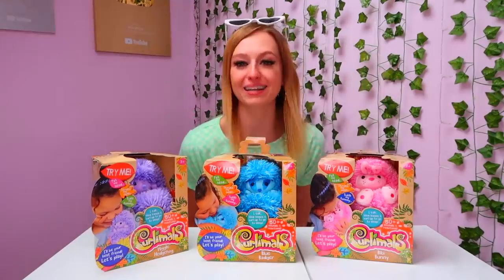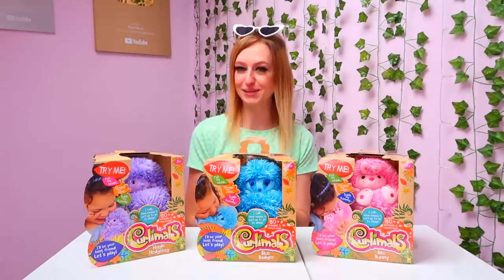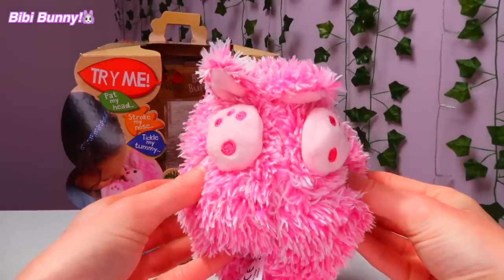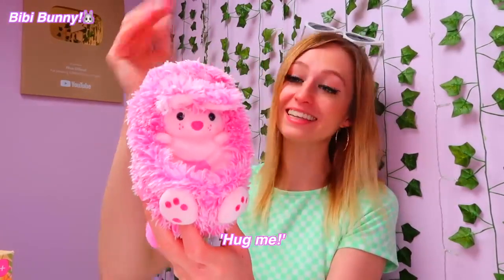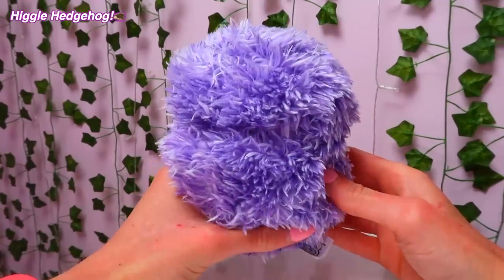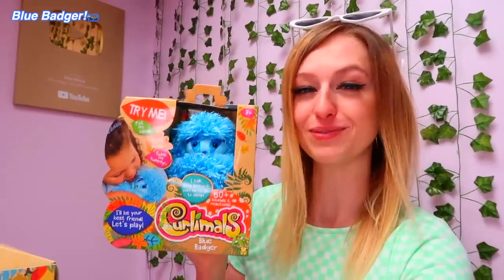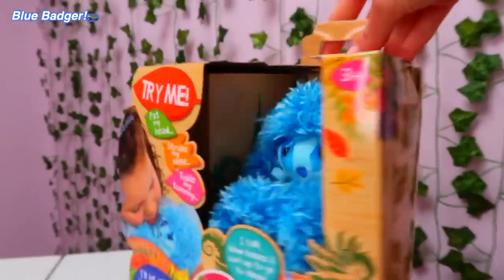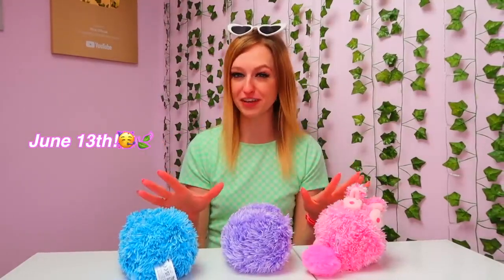Rhia Official is a MASSIVE Curlimals fan!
Curlimals are the BRAND NEW interactive woodland best friends that react to touch with 50+ different sounds and phrases.

Which Curlimal is your favourite?

Follow the link below to find out more about the Curlimals!